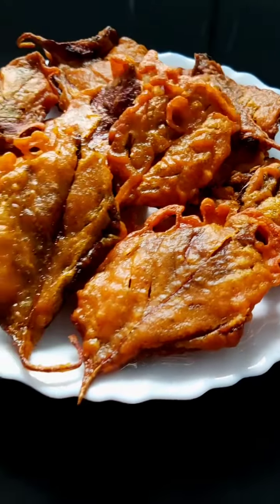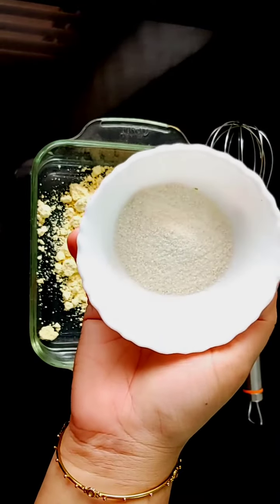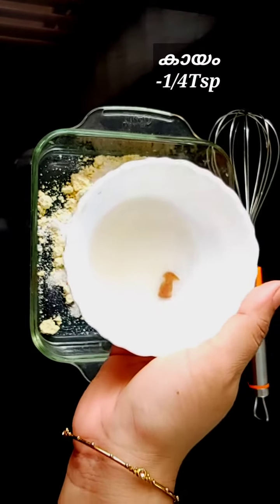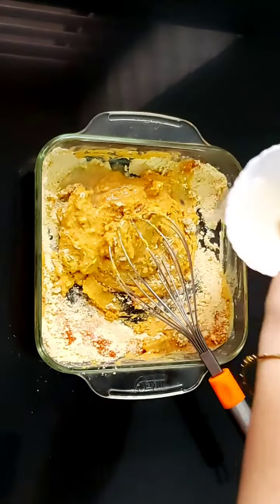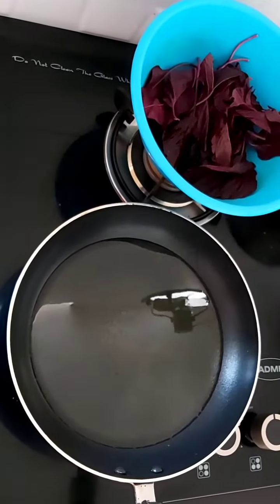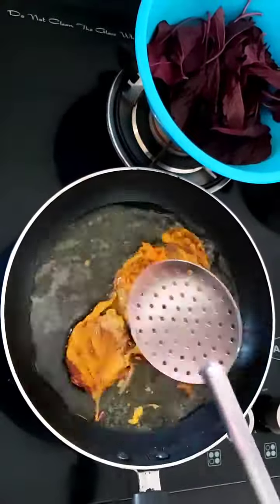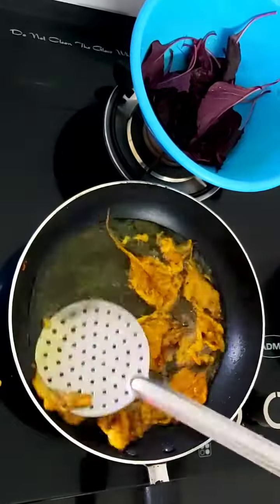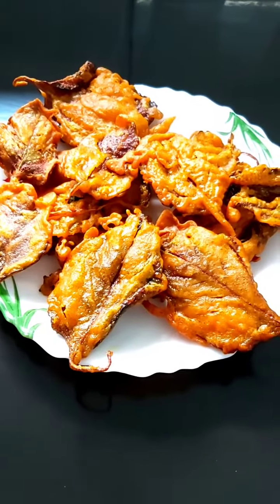🔥5 മിനിറ്റിൽ നാലുമണിക്ക് കറുമുറാ...||ചീര ബജ്ജി|| Cheera bajji|| Evening snack